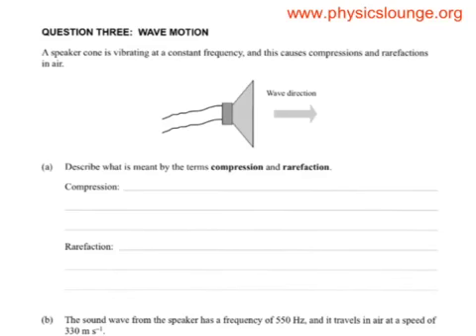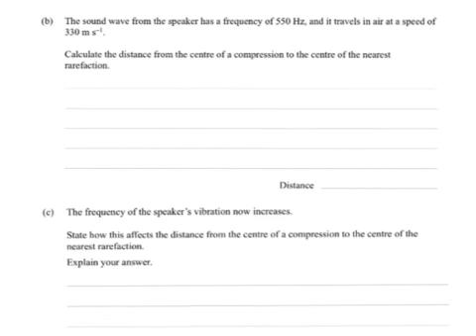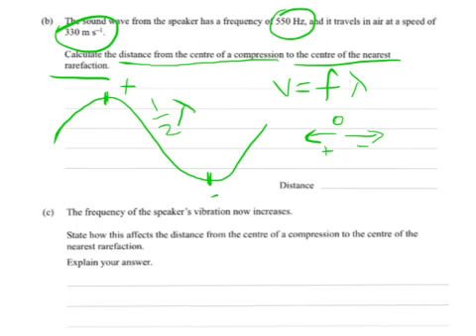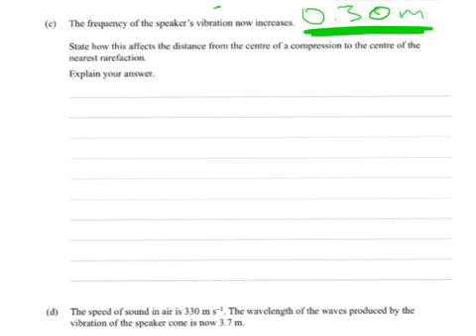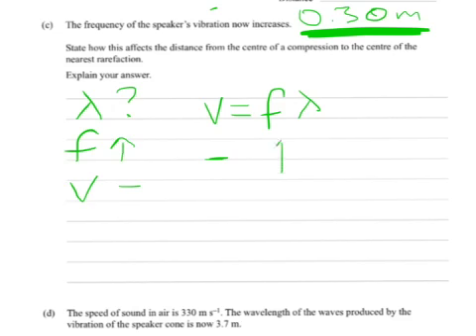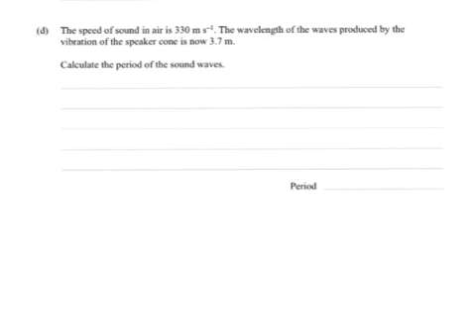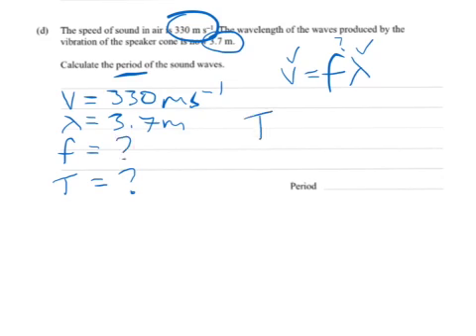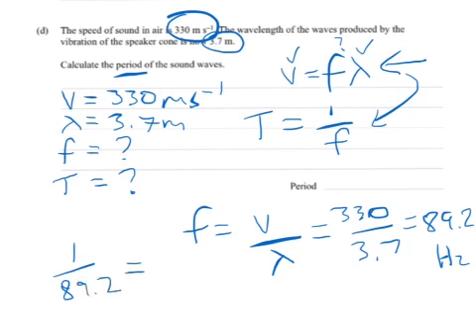2011 Waves Q3